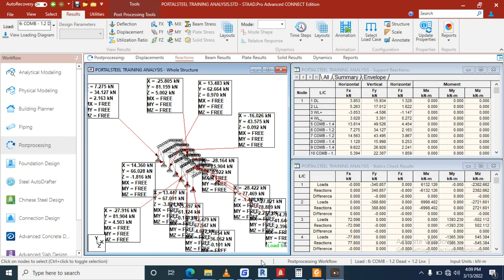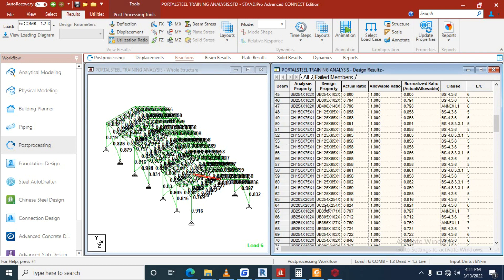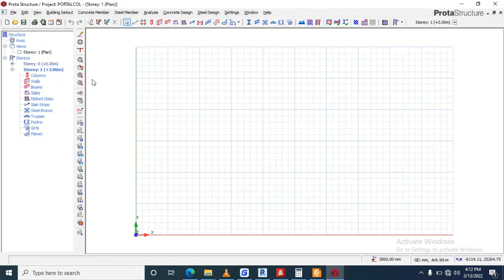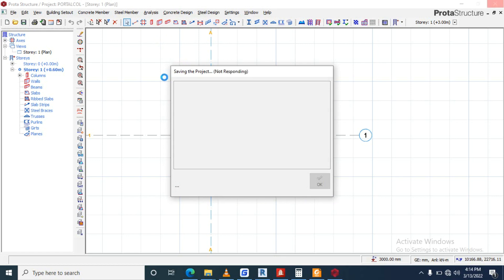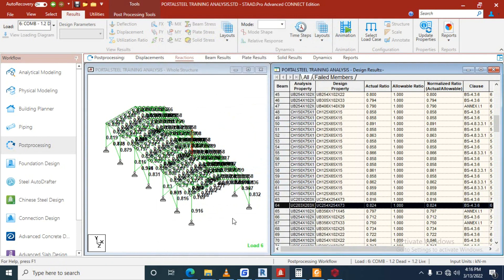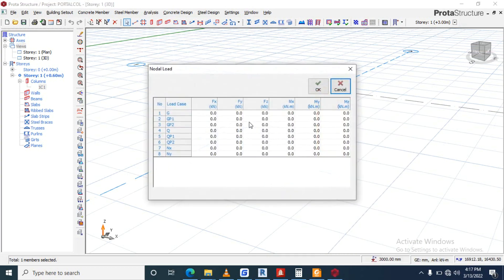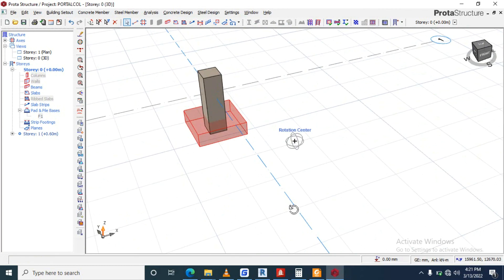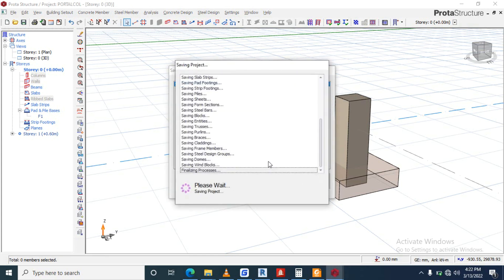DESIGN OF PORTAL FRAME CONCRETE FOOTING IN (STAAD PRO ADVANCED CONNECT + PROTA STRUCTURE)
THIS VIDEO WILL GUILDE YOU ON HOW TO DESIGN OF PORTAL FRAME CONCRETE FOOTING IN (STAAD PRO ADVANCED CONNECT + PROTA STRUCTURE)